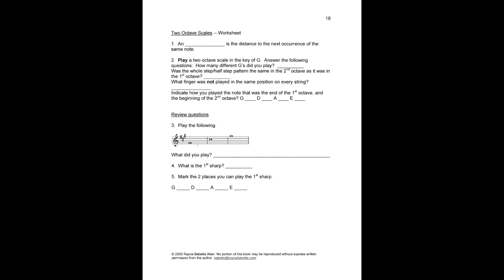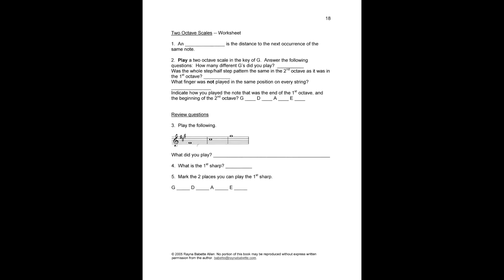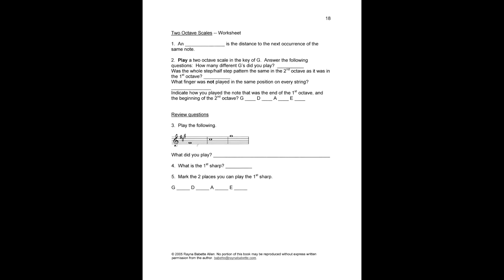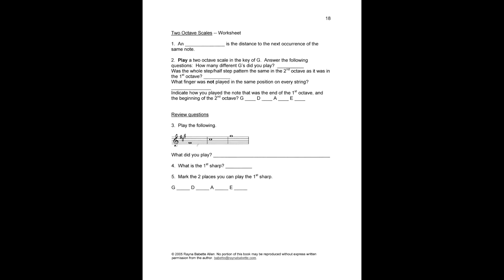Lesson Six Book Two -- Two Octave Scales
The material for this lesson is from Book Two of "Babette's Quick Start Guide to Theory, for Fiddlers."